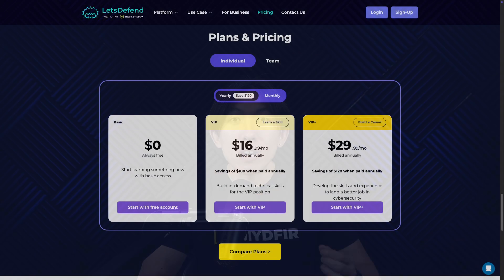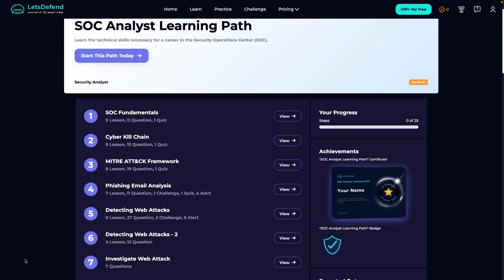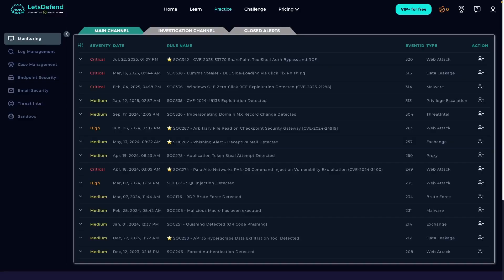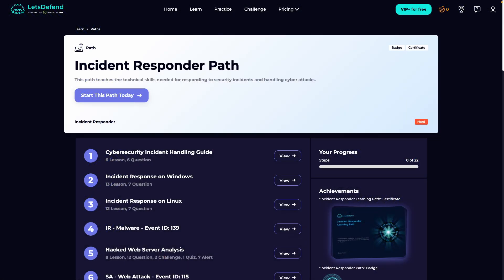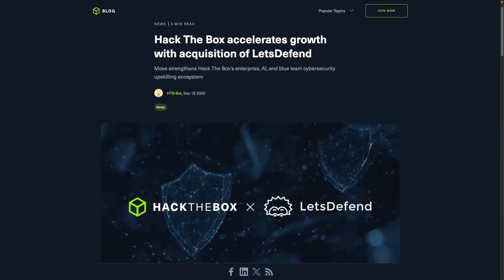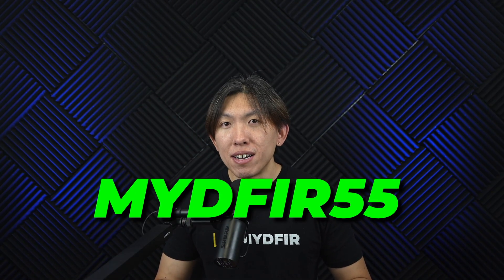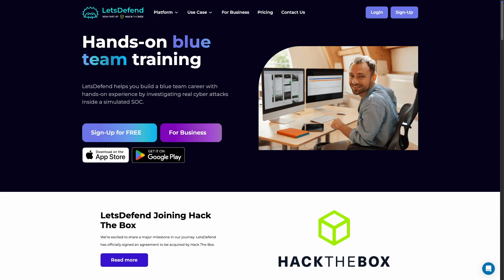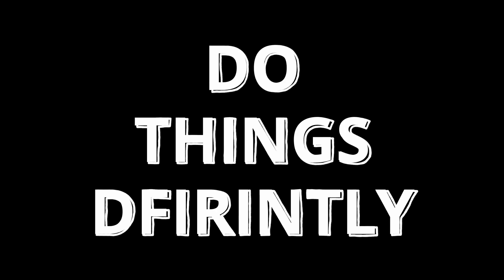A Beginner-Friendly Way to Train Like a SOC Analyst